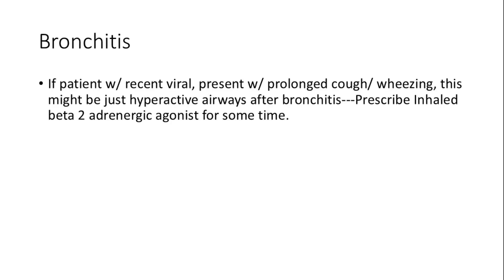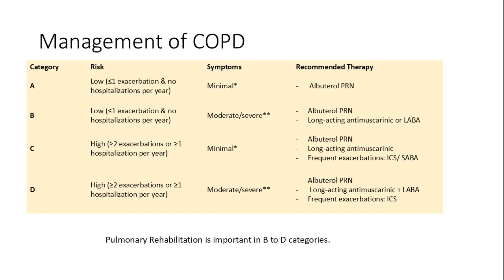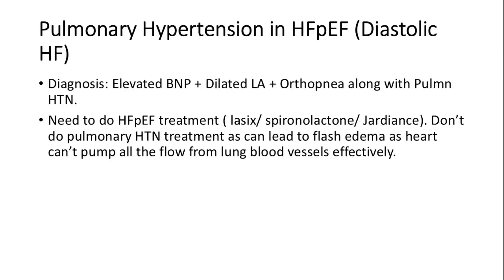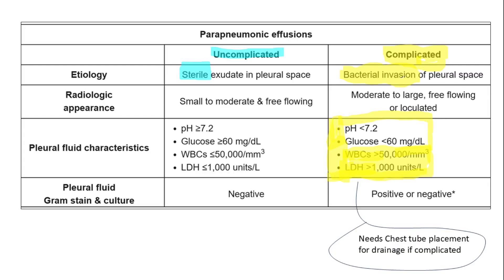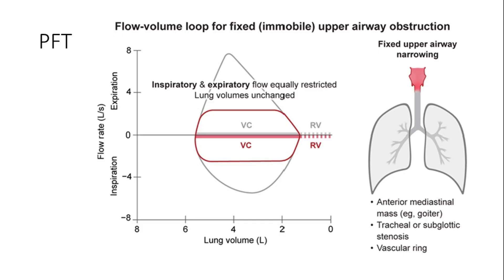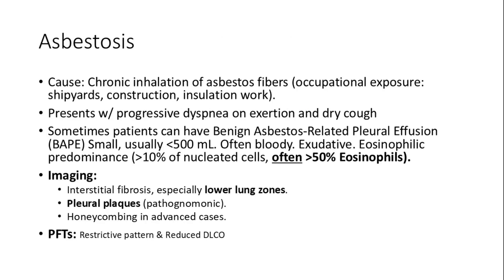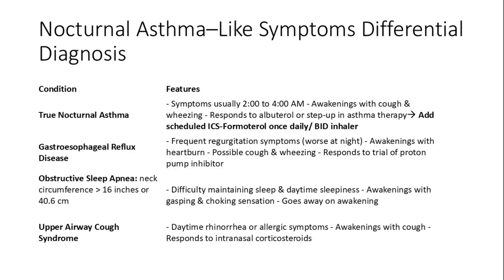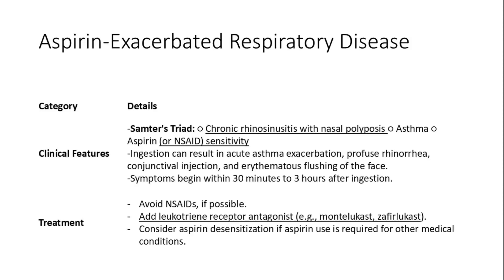Pulmonary Medicine – High-Yield ABIM Board Review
Comprehensive high-yield summary of pulmonary medicine topics tailored for the ABIM board exam.